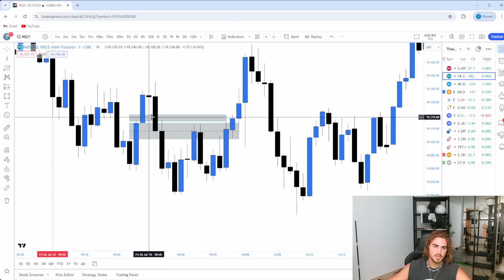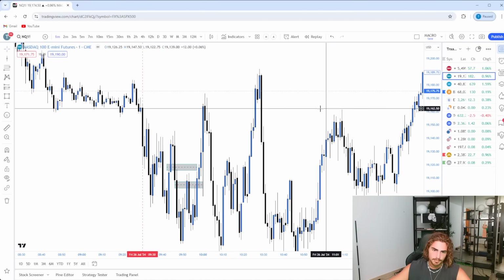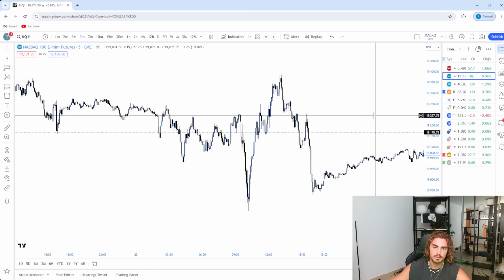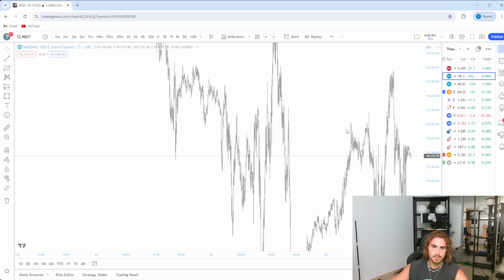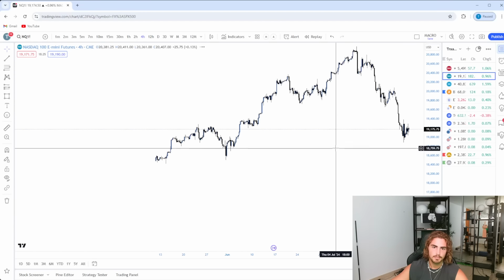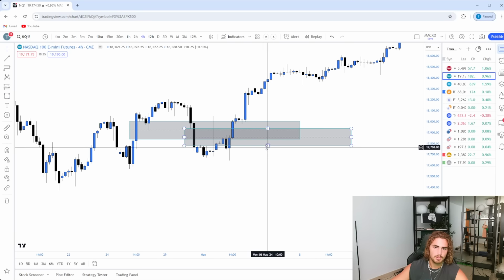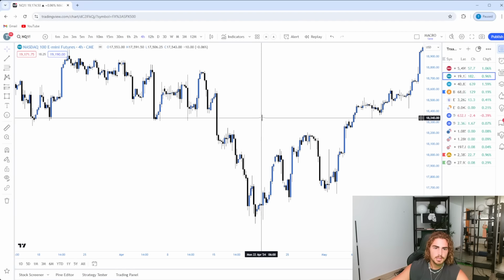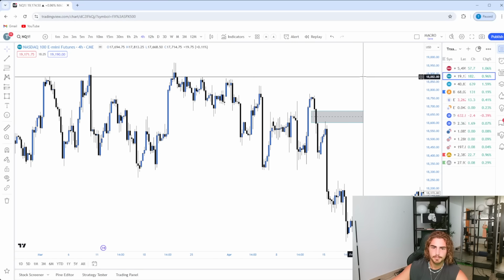Trading Transformation Day 38: BPR